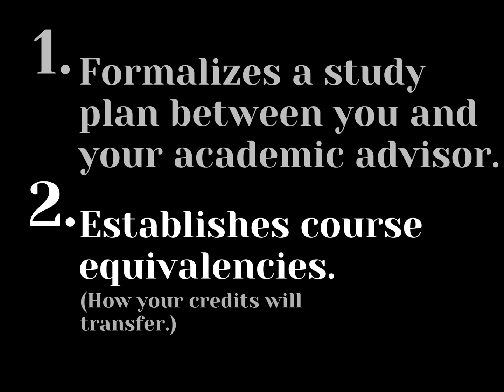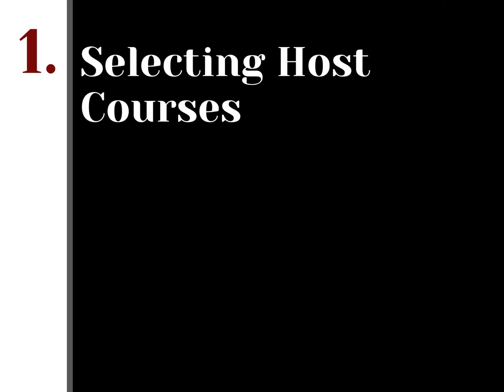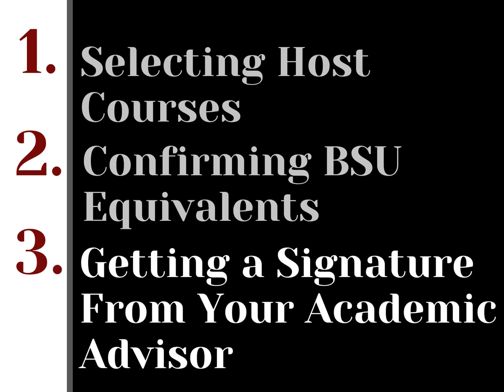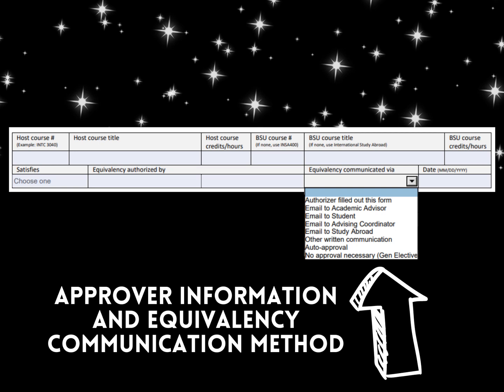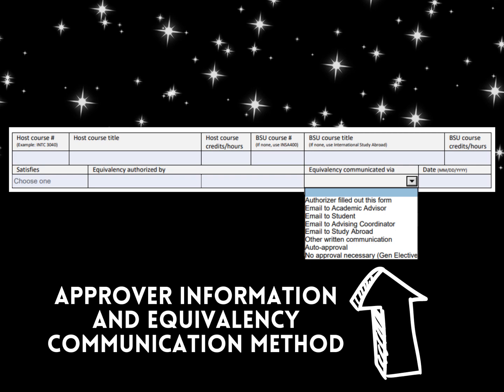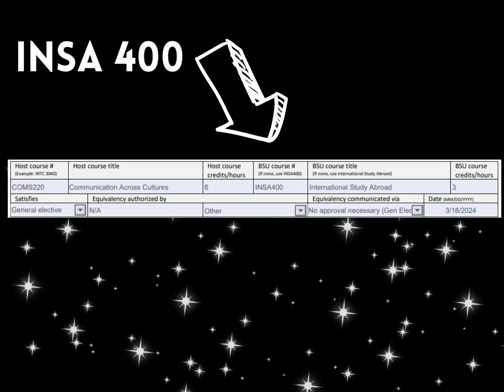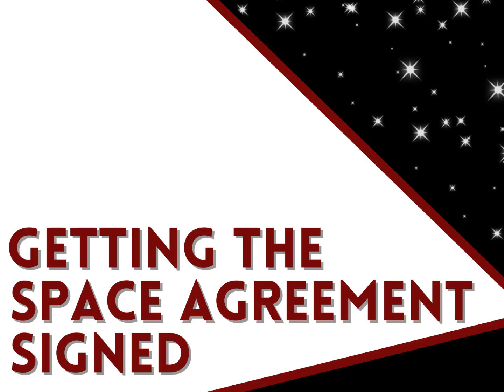SPACE Agreement Video Tutorial